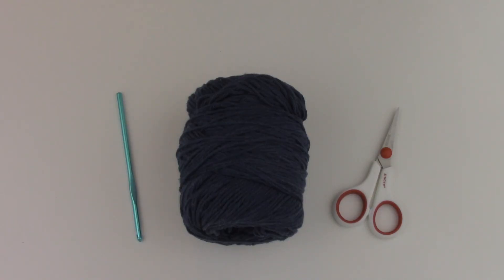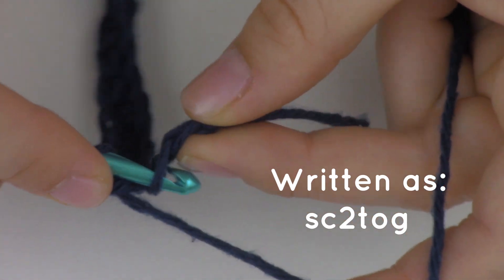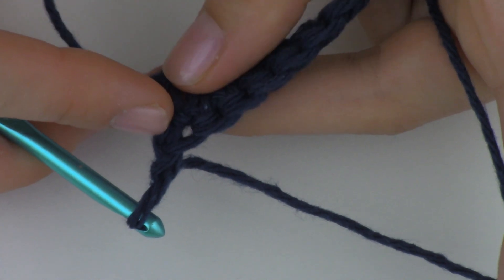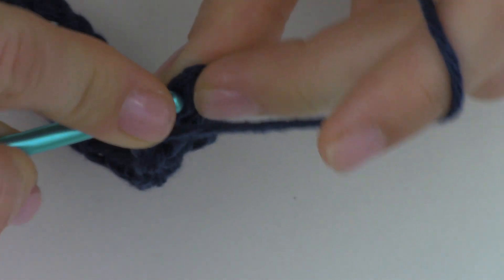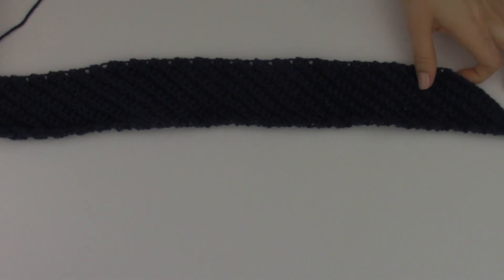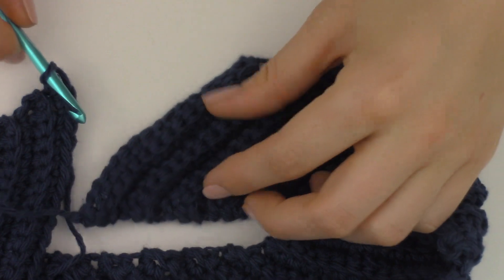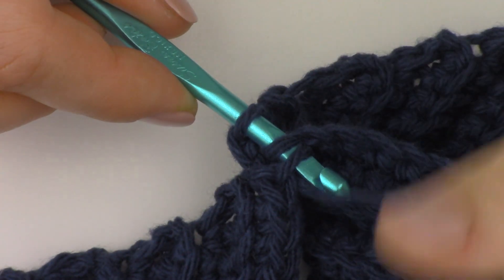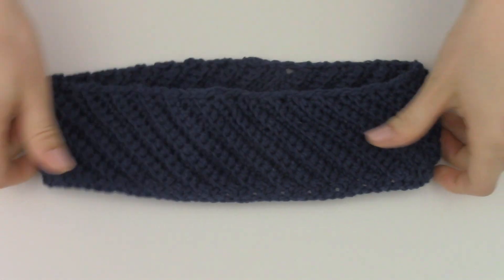Crochet Spiral Headband (See description for updated version)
Camera Used
Studio Lights
SD Card